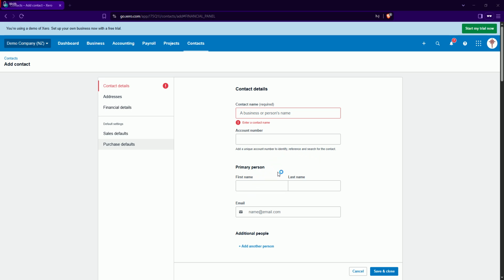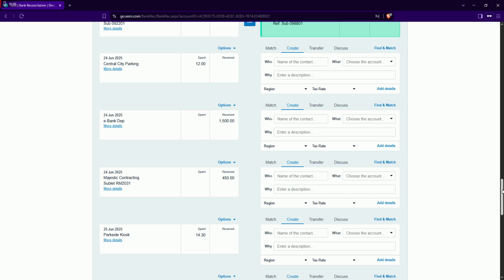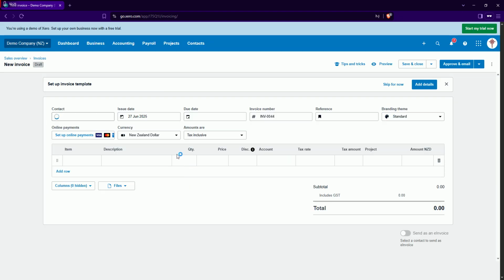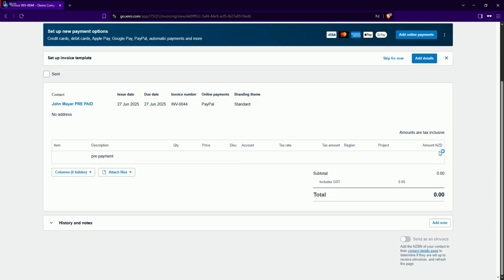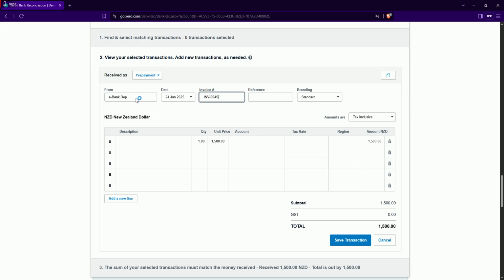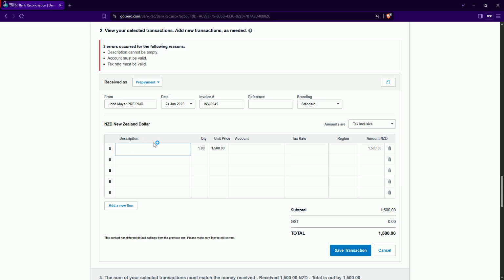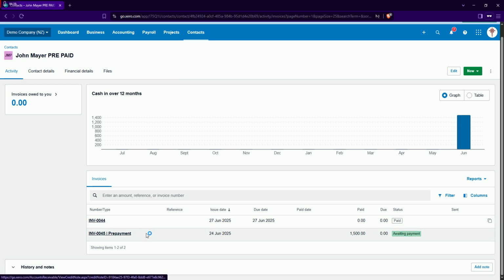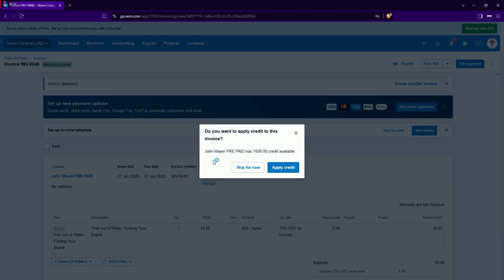Xero POS Pre Payment and Pre Paid Tutorial - 1 of 2 - Momentous Services Limited - hira.kiwi